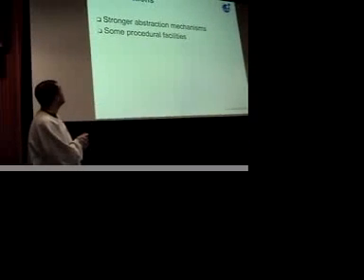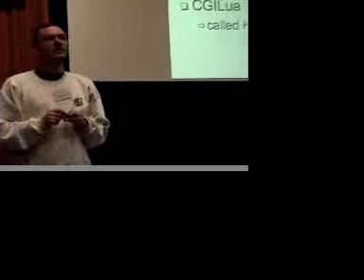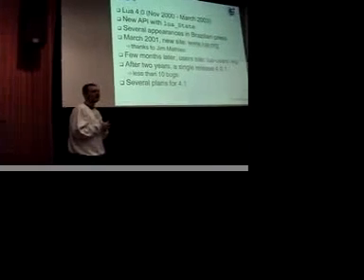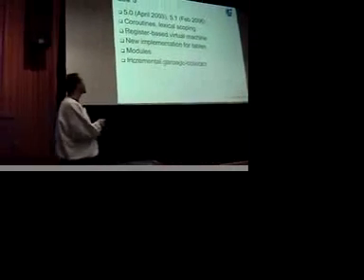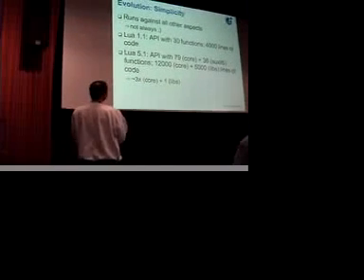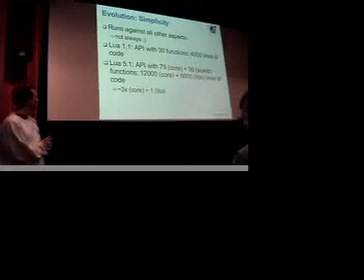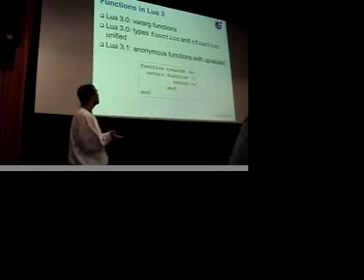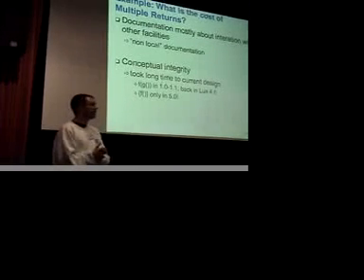Roberto's talk at Lua Oh Six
Lua Workshop 2006 Venlo: Evolution of Lua, the lightweight embeddable scripting language